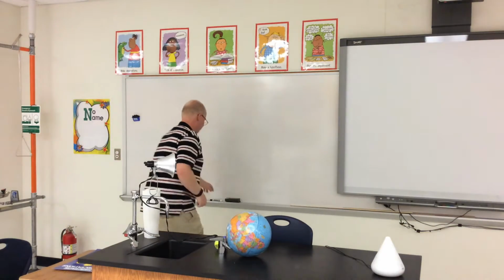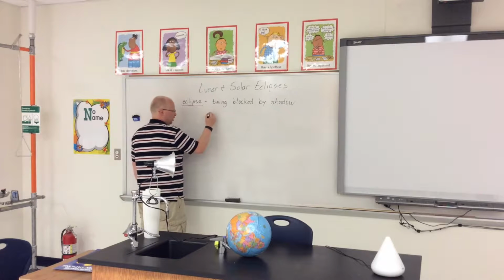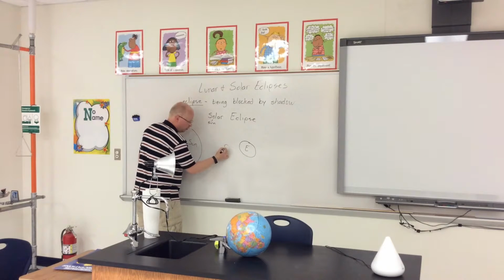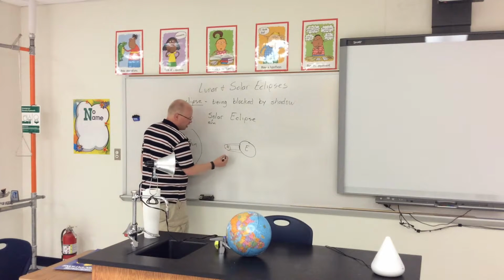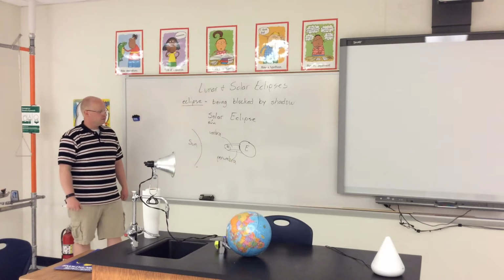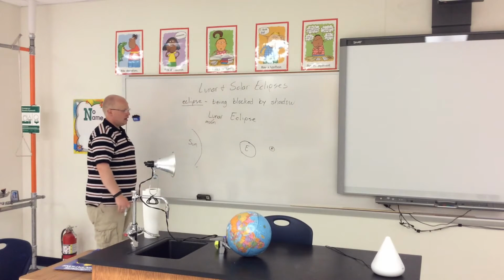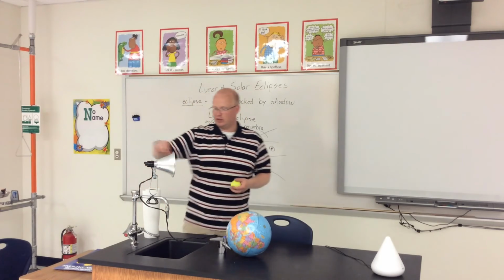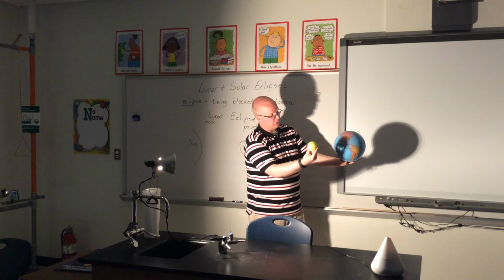Lunar and solar eclipses